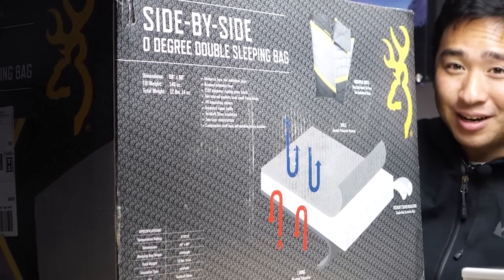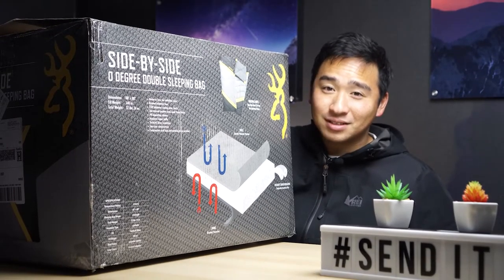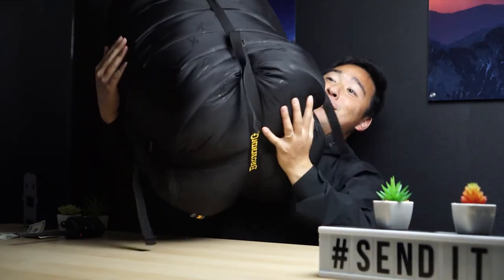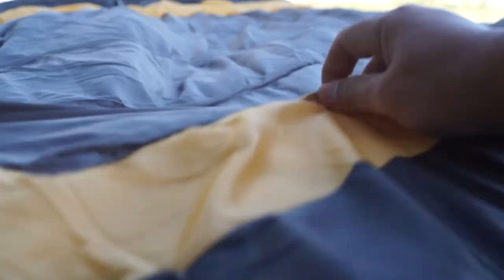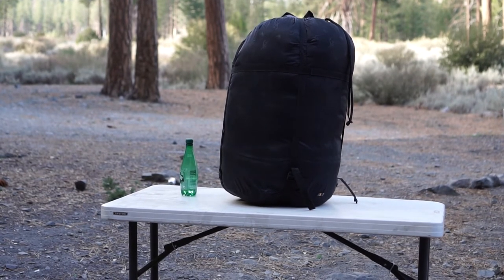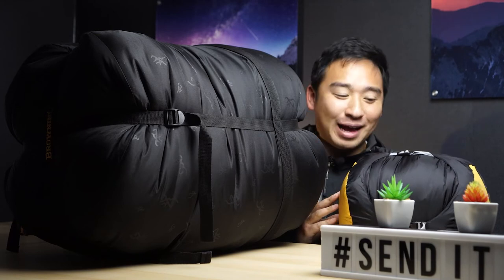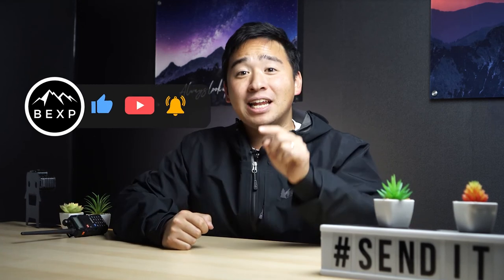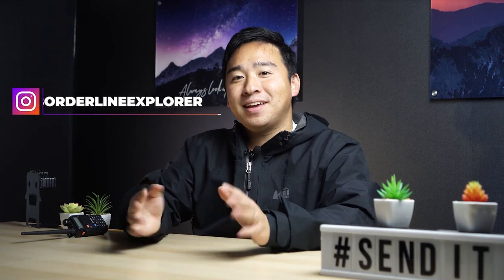A Giant Synthetic Beast: Browning 0-Degree Double Sleeping Bag Impressions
The Browning Double 0 Degree Sleeping Bag is my first double sleeping bag purchase.  I thought it would be cost-effective to get a double.. only to find out there are some drawbacks to getting a 0 degree synthetic double.

Browning 0 Degree Double

VLOG SETUP
ND Filter
Action Camera
Suction Cup Mount
Wireless Mics

MISC
California Trail Book